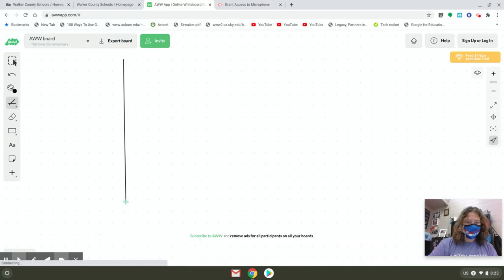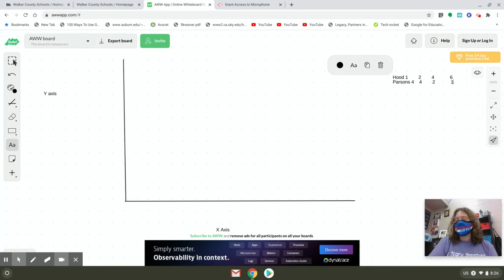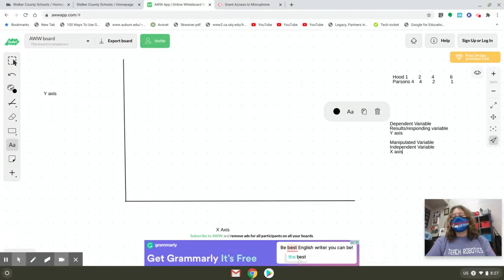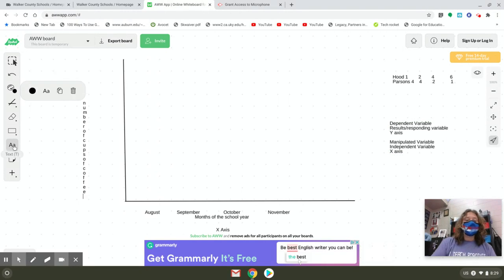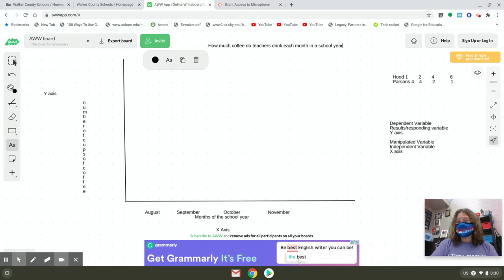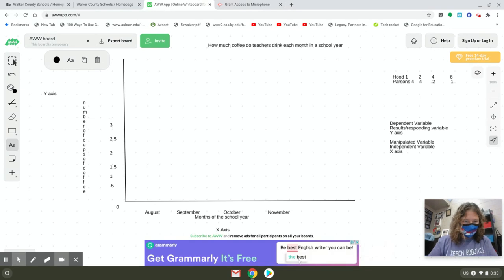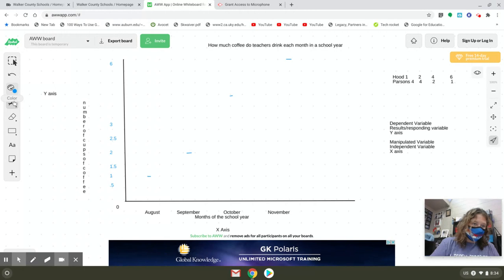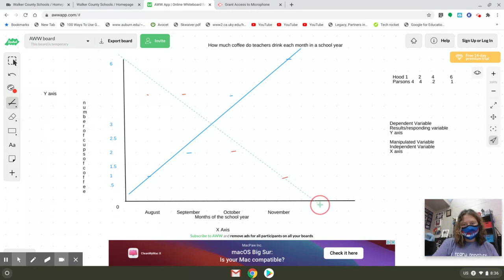acceptable graph practice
How to draw an acceptable graph and line of best fit